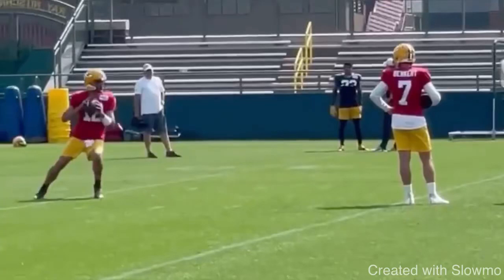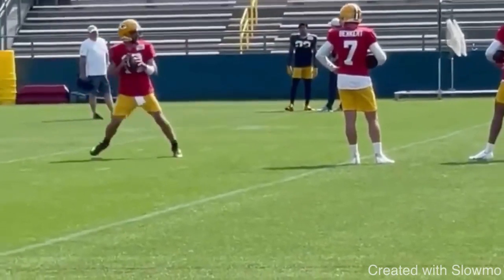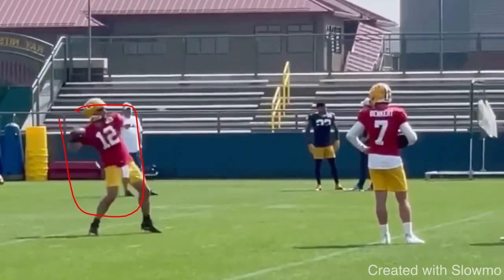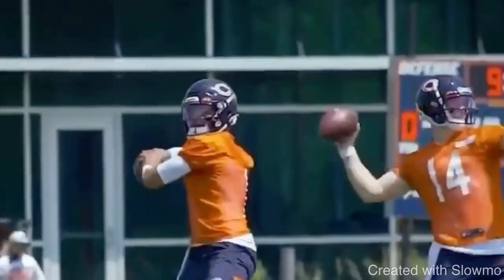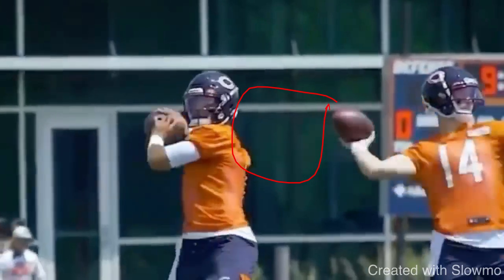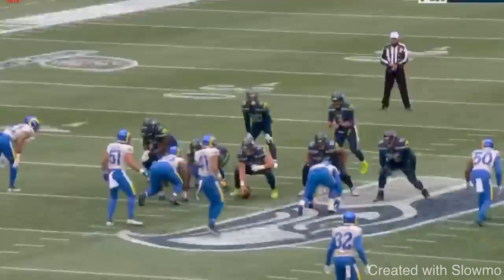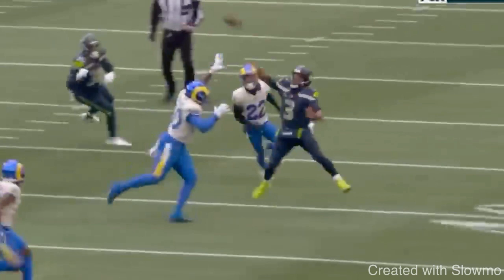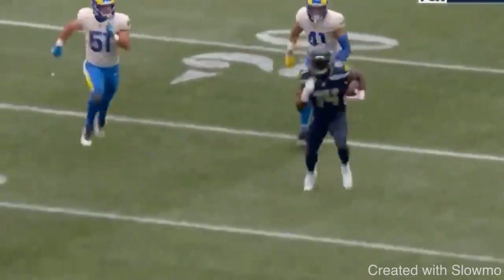3 Tips To Get More AIR On Your DEEP BALL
In this video I breakdown 3 TIPS TO GET MORE AIR ON YOUR DEEP THROWS. We talk about upper body mechanics, lower body mechanics and more. I hope you enjoy!